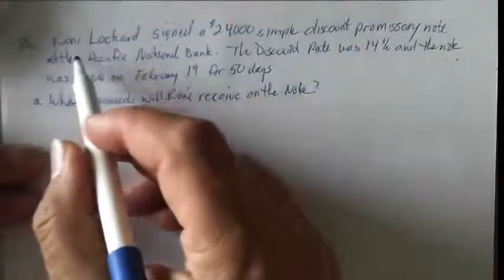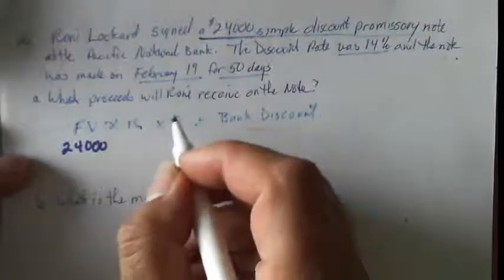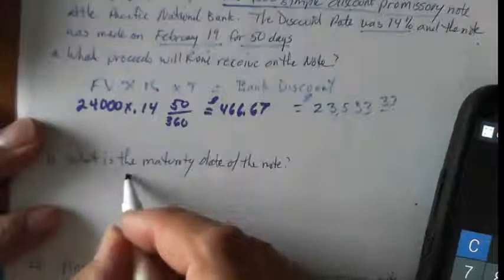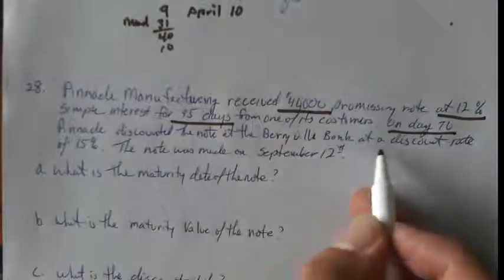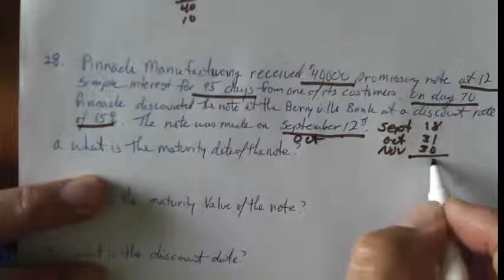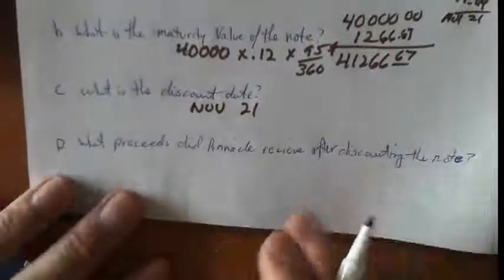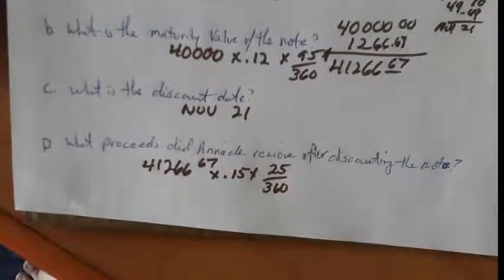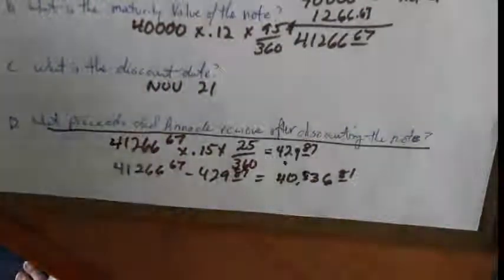Chapter 10 Section 3 SP